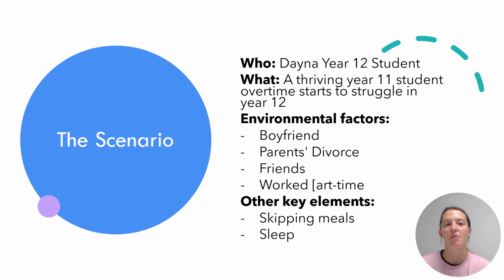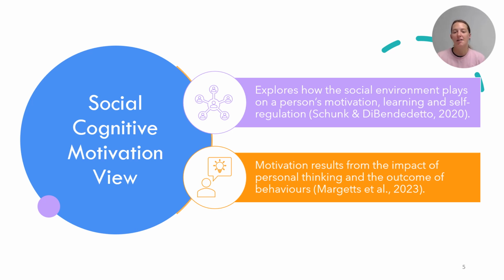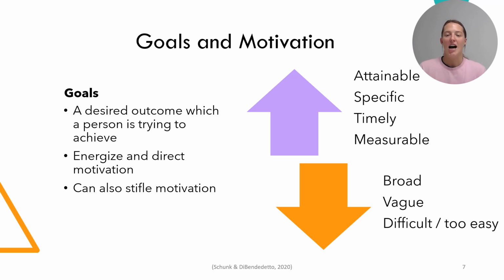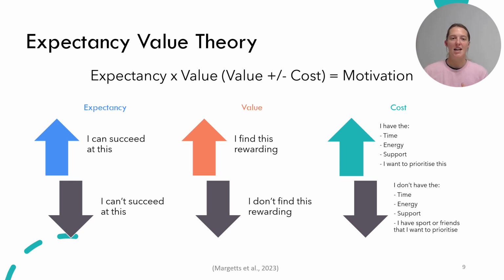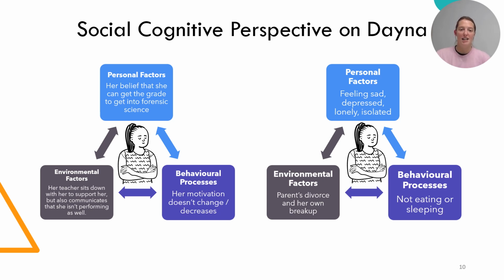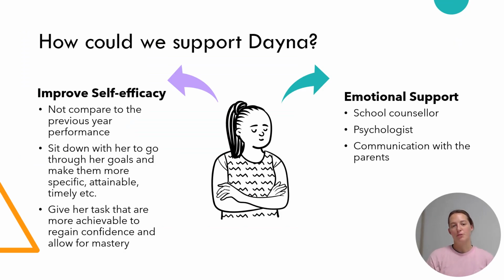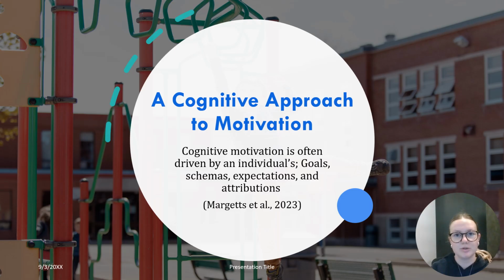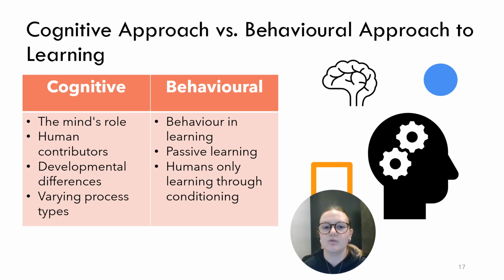EDES100 Task 2 Presentation